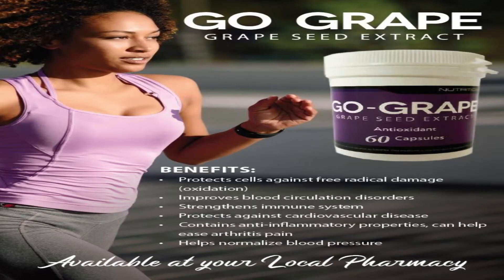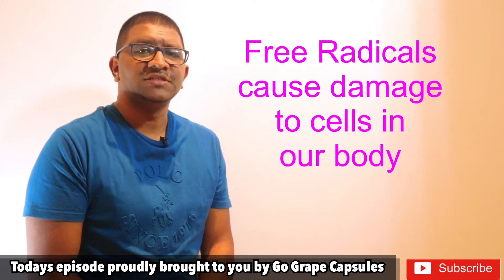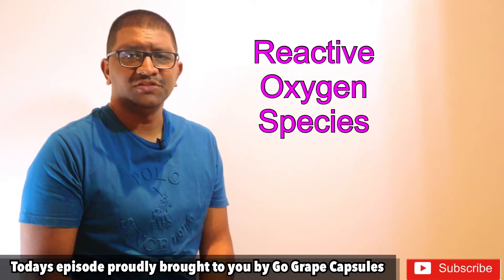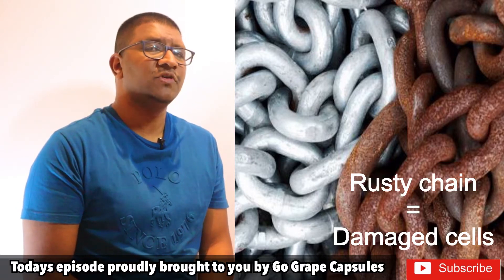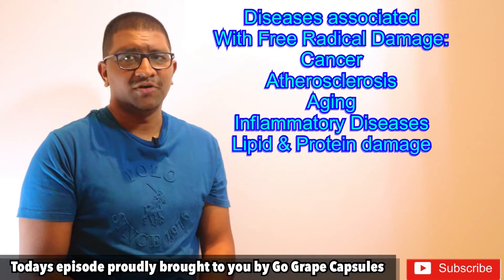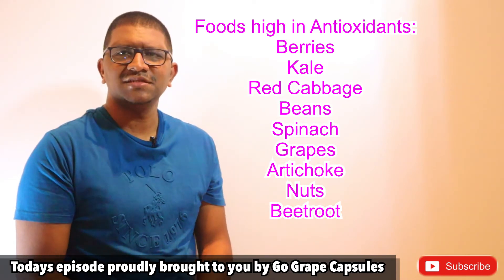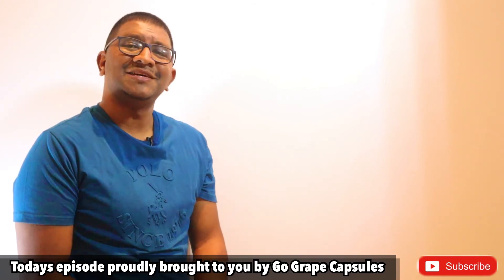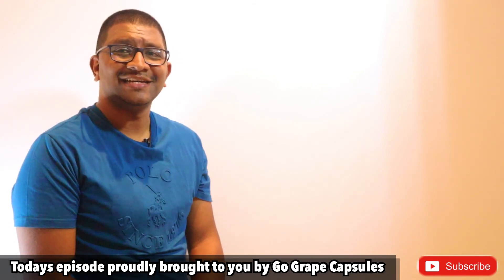What is a Free Radical?How does it affect my body?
Today’s show we look at what are Free Radicals , their effects on our body and how to treat them using antioxidants.